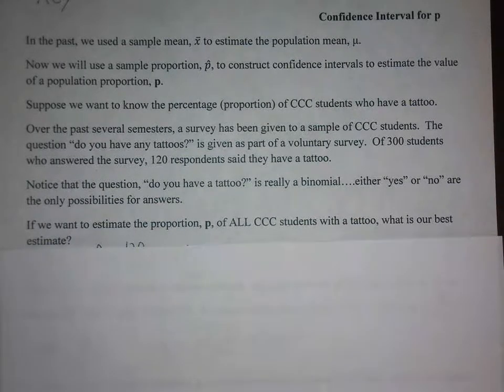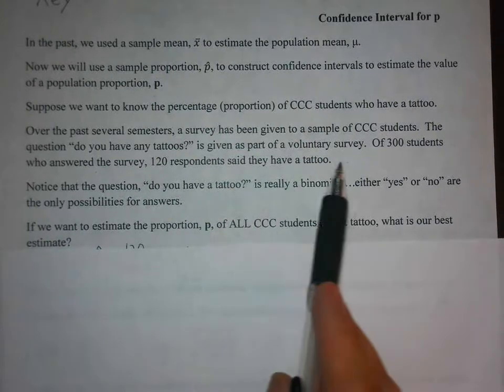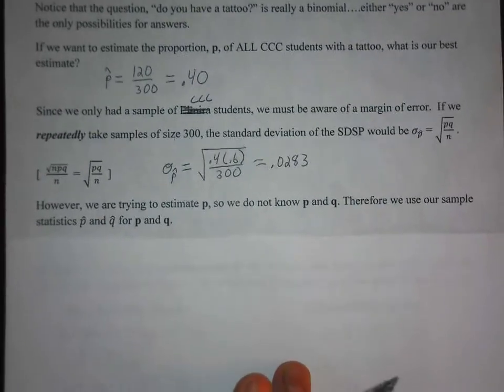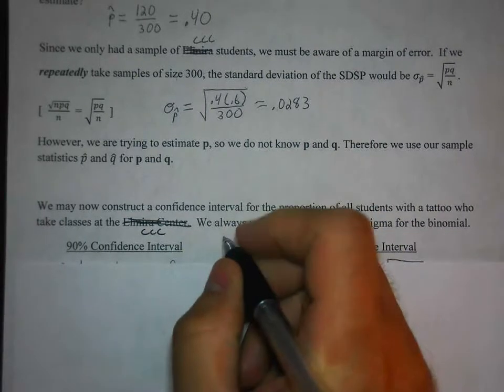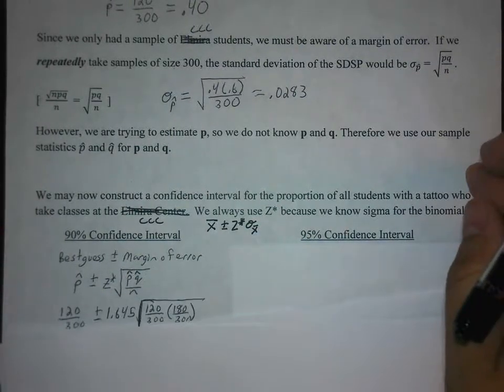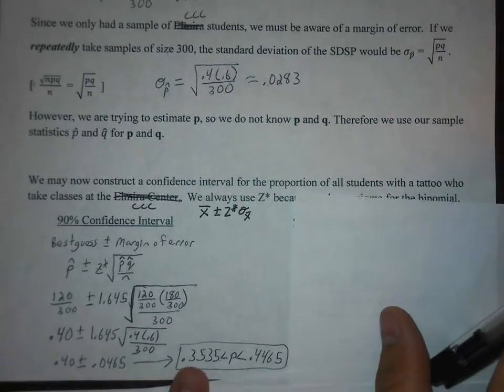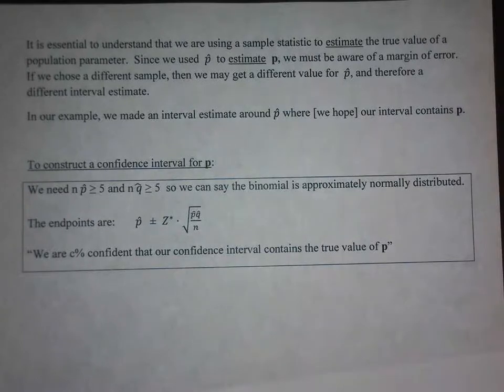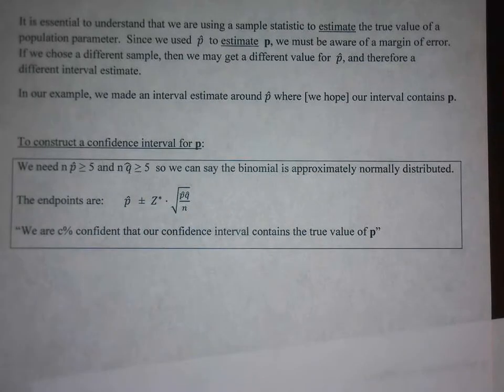Confidence Interval for p